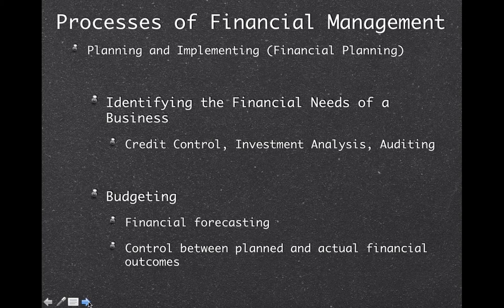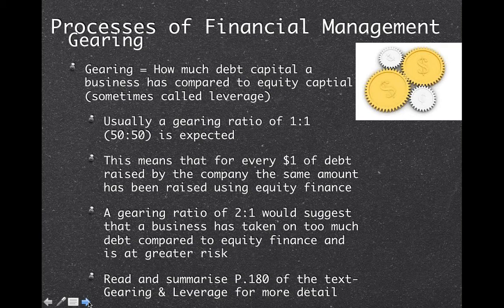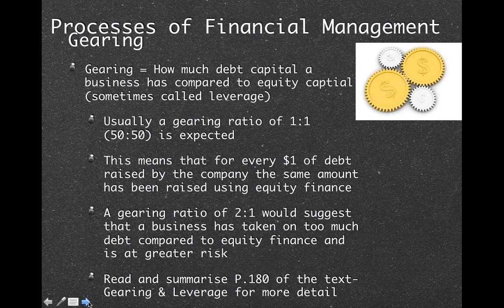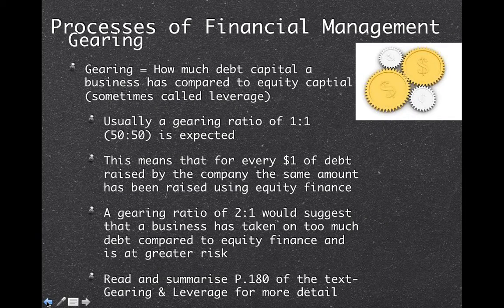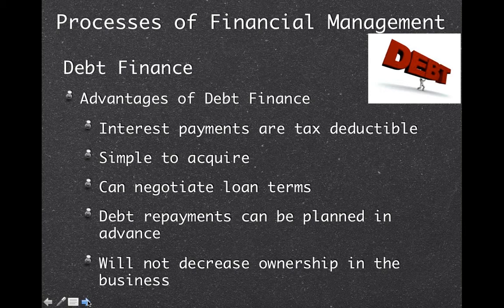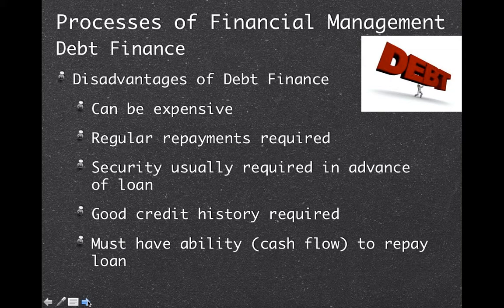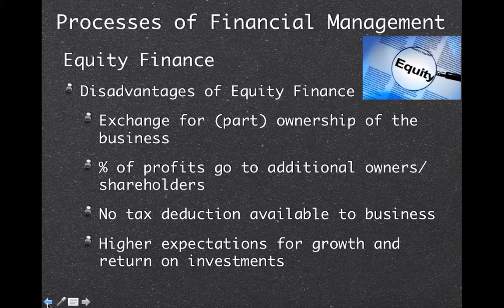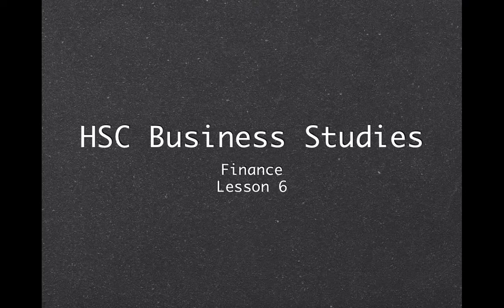Finance Lesson 6